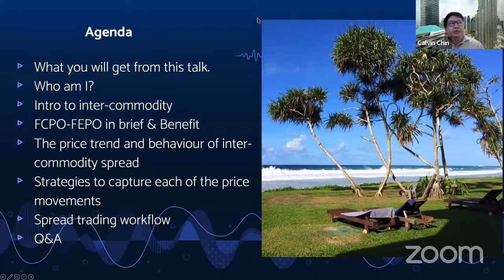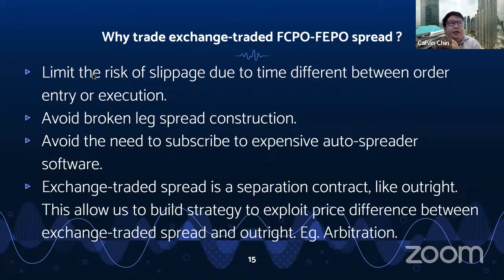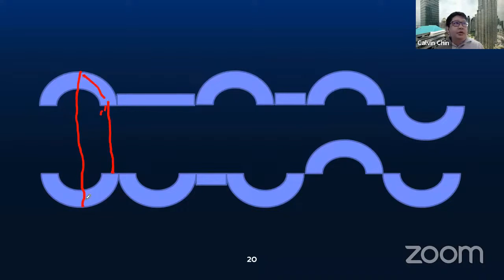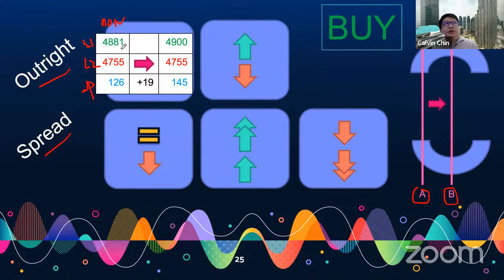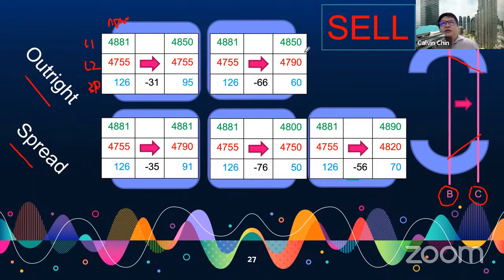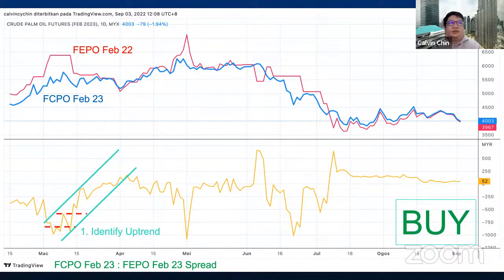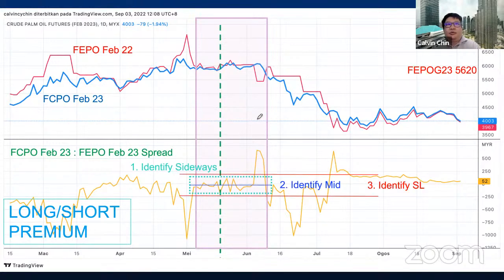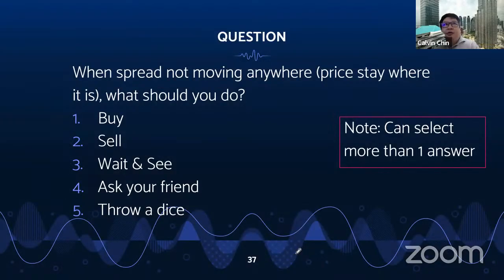How to Trade BMD’s First Exchange-Listed Inter-Commodity Futures Spread (FCPO-FEPO ICS)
An inter-commodity futures spread trading is a sophisticated trade that attempts to take advantage of the value differential between two or more related commodities futures contracts.

Essentially, a trader of inter-commodity spreads will go long on one futures market in a given delivery month while simultaneously going short on the related commodity in the same delivery month.

Inter-commodity spread trading requires an understanding of the futures contracts involved and the dynamics between them.

Bursa Malaysia Derivatives Bhd (BMD) has recently launched their first Exchange-listed inter-commodity futures spread, which is FCPO-FEPO ICS.

Hence, we're excited to invite the Founder of Calvin Grayson Asset Sdn Bhd - Mr. Calvin Chin, to conduct this special webinar "How to Trade BMD’s First Exchange-Listed Inter-Commodity Futures Spread" to discuss about FCPO-FEPO ICS and its trading strategies.

In this 1.5-hr webinar, you'll learn:
✅ Introduction to inter-commodity spread
✅ The FCPO-FEPO and its benefit
✅ The price trend and behavior of inter-commodity spread
✅ Strategies to capture each of the price movements
✅ Spread trading workflow